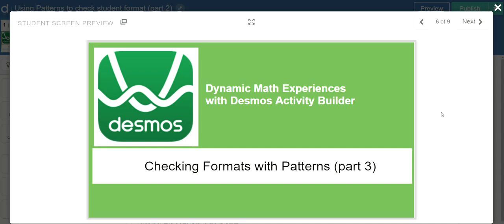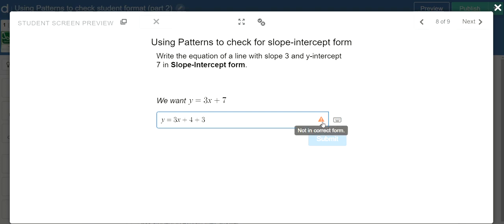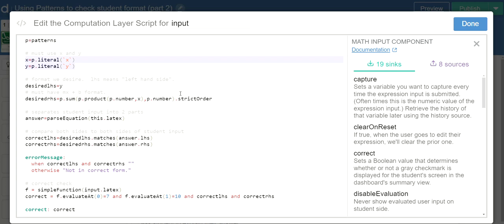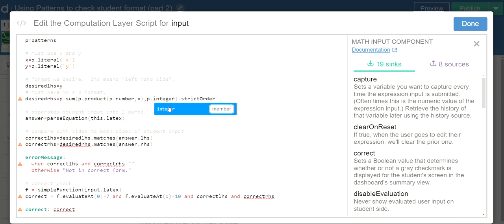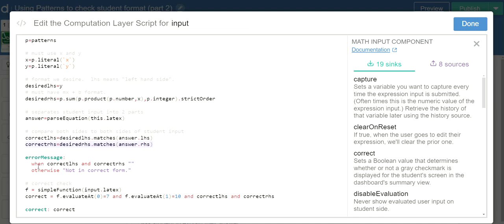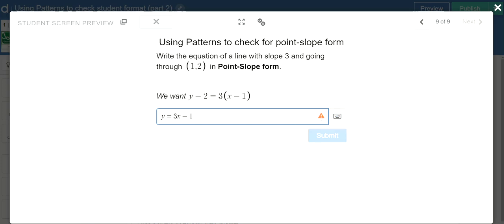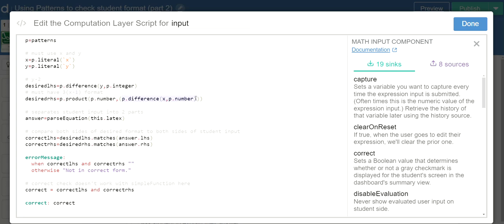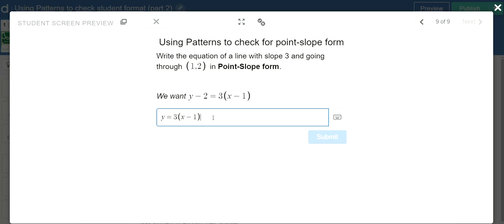Using Patterns to Check Student Input Format (part 1)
Using the Patterns feature in Computation Layer with Desmos activities to check for a specific student format.